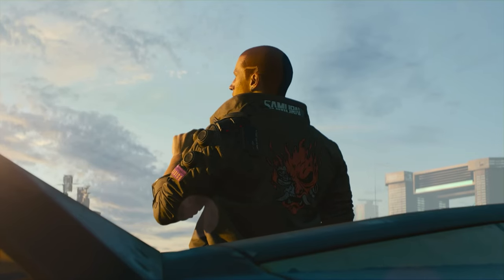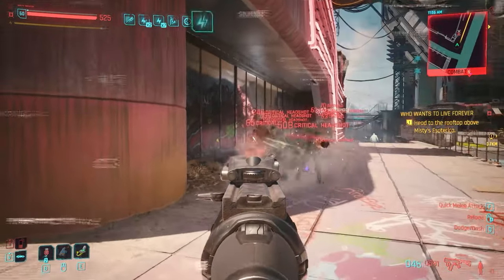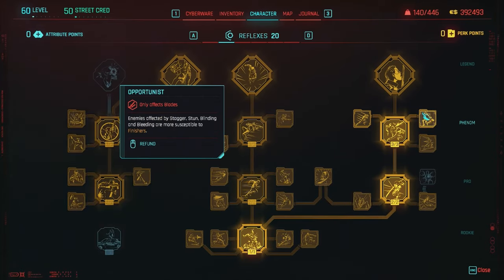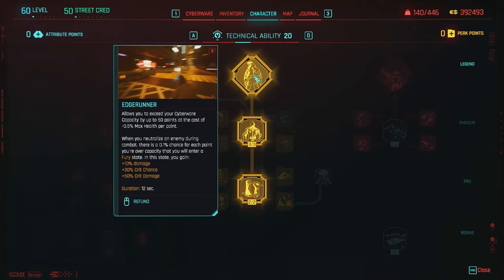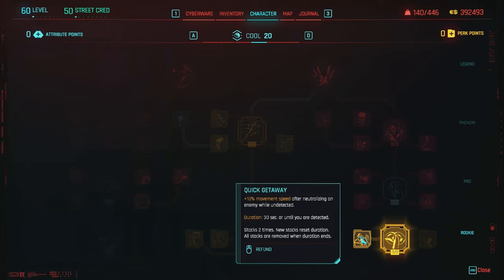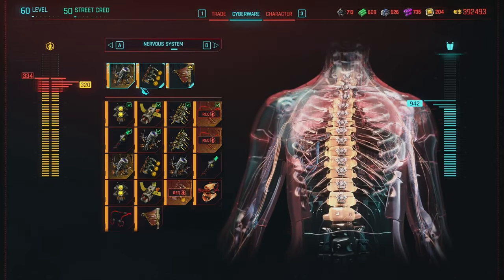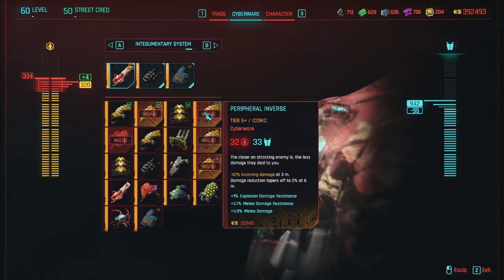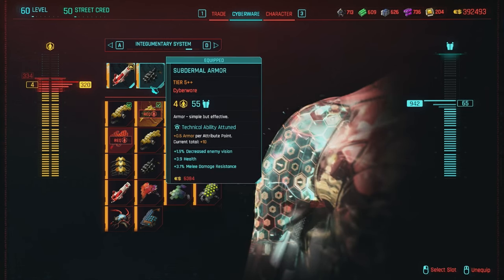The INSANE Oda Sandayu Build You Need In Cyberpunk 2077 2.0! - Best Mantis Blades Build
Here's an updated Oda Sandayu Build Guides for Cyberpunk 2077 Update 2.0 and Phantom Liberty! The build features the Mantis Blades and Optical Camo Cyberware, plus the Jinchu-Maru Iconic Katana Oda uses in the Cyberpunk story!

0:00 - Intro
0:20 - Oda Sandayu Backstory
0:54 - Weapons Oda Uses
2:40 - Attributes, Perks and Relic Skill Tree
12:01 - Cyberware and Gear
18:38 - Final Thoughts
18:57 - Outro / Live Streams and Support

Add Me!